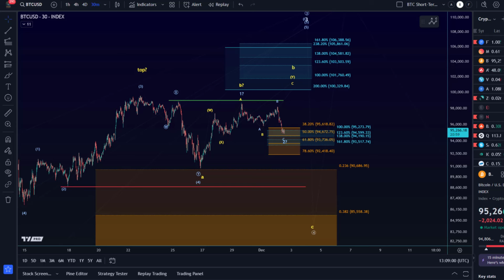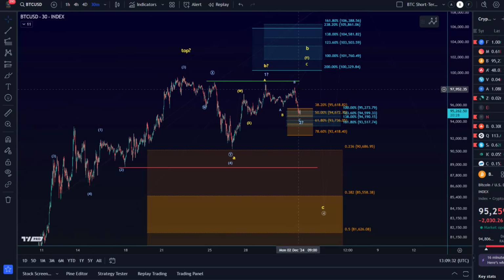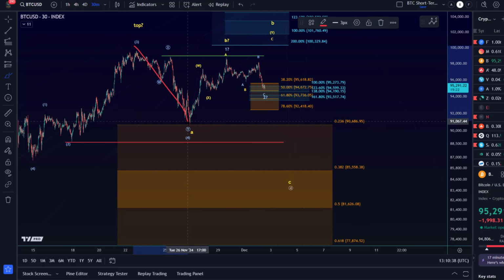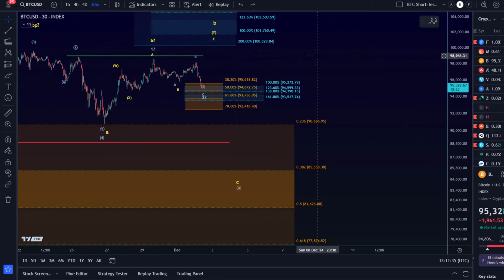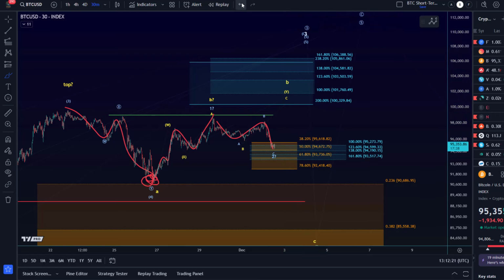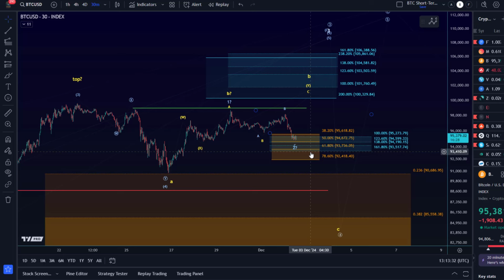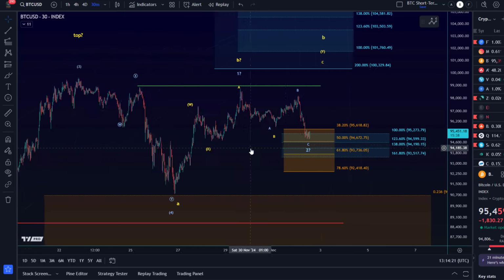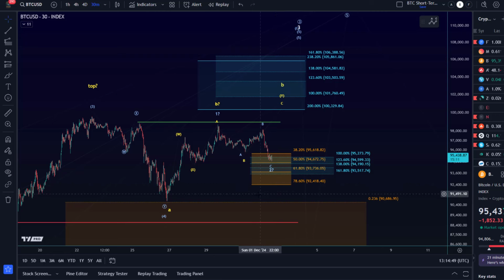Bitcoin Price Elliott Wave Price Update: Understanding the Bullish and Bearish BTC Scenarios